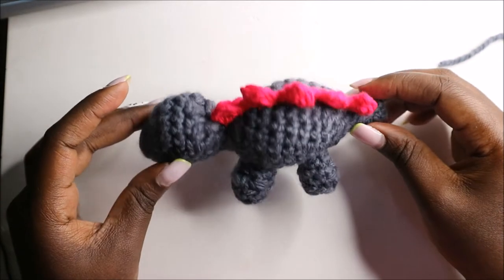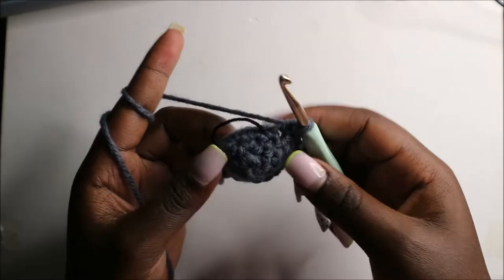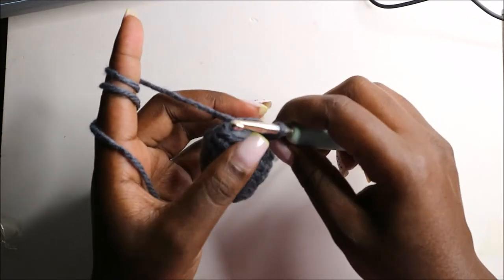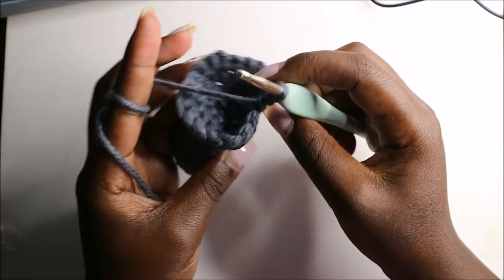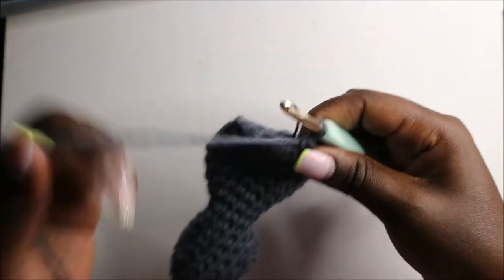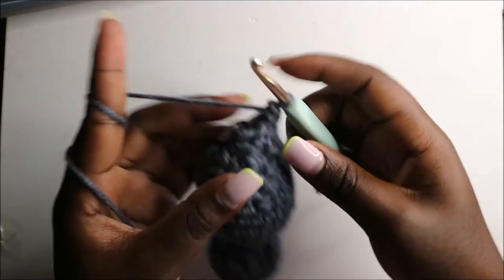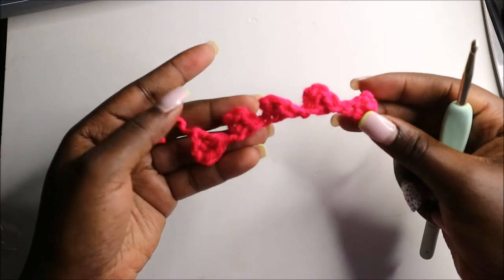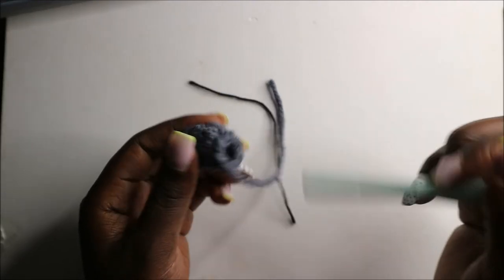HOW TO CROCHET EASY MINI STEGOSAURUS KEYCHAIN